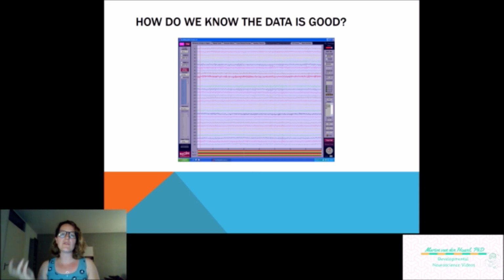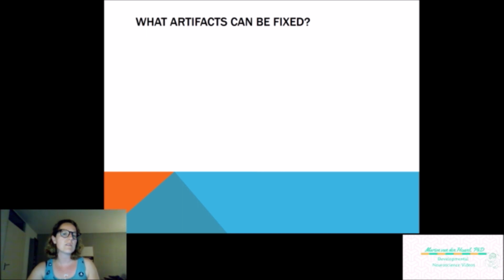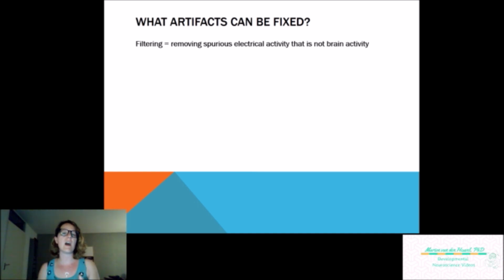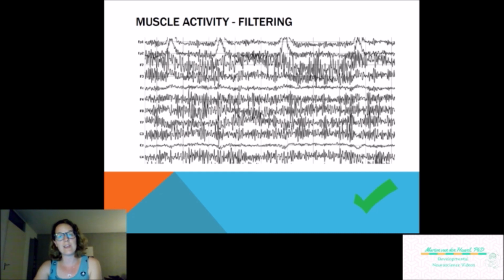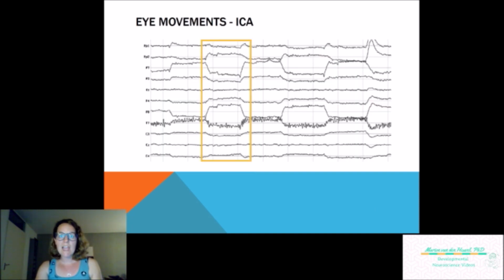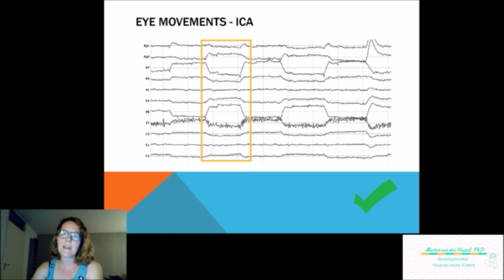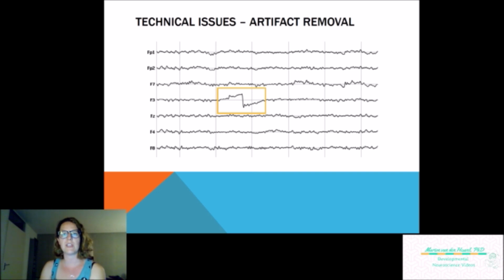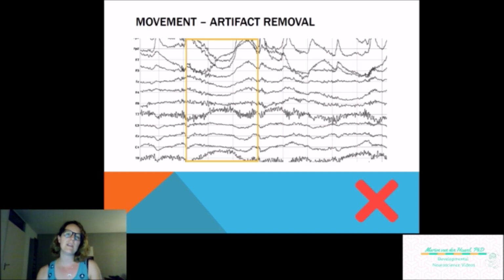[NEUROSCIENCE TIPS] How do you know whether infant EEG data is good (enough)?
Getting high quality EEG data from infants can be a challenge. They just won't sit still! ;-) In this video I share some tips to make your life as a developmental neuroscientist working with EEG and infants a little easier!

My apologies for the lower quality video. I just moved back to The Netherlands from the USA and do not have a good room to record in yet ^_^